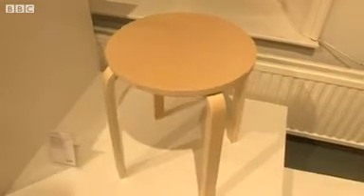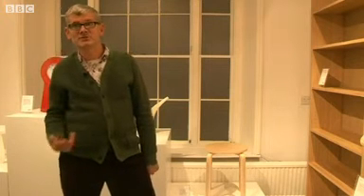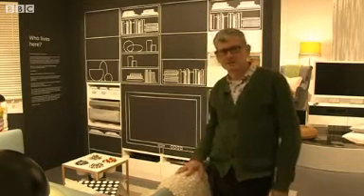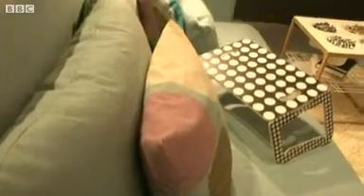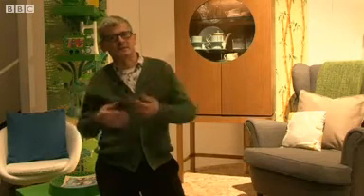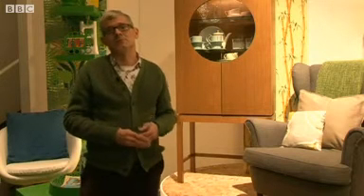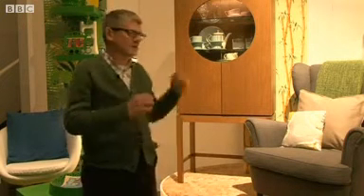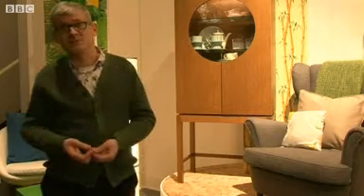How has Ikea changed furniture design